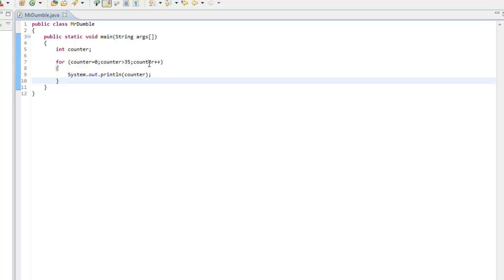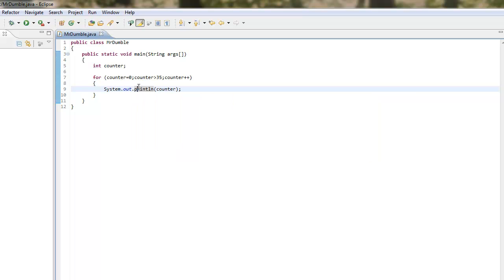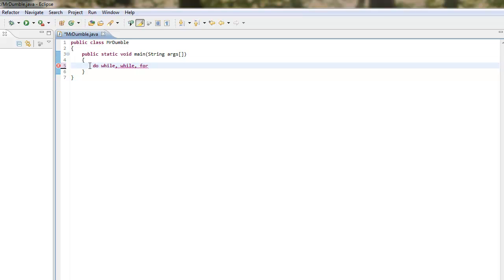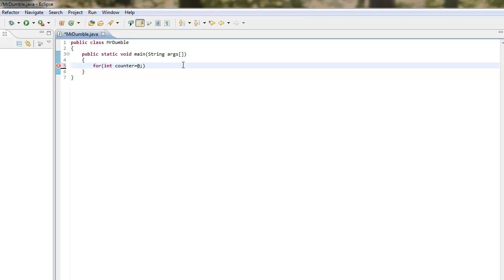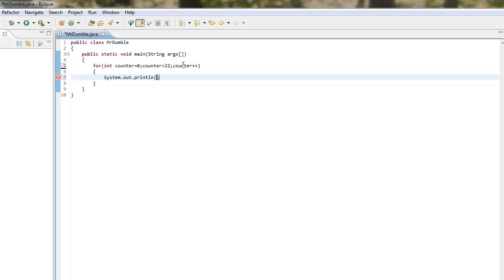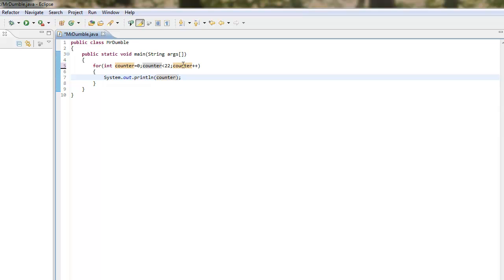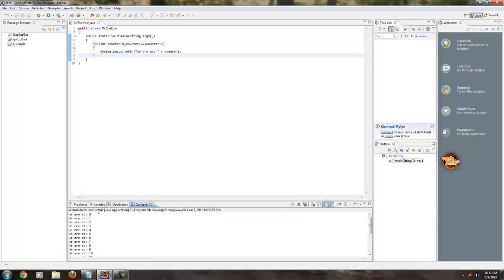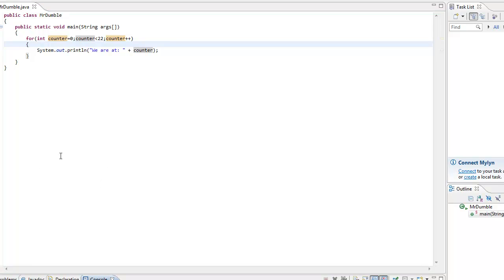Java Tutorial #21: For Loops!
Plus, another Durst reference. o_O